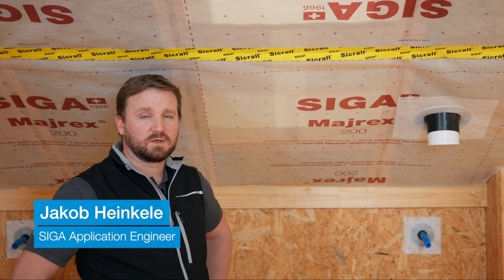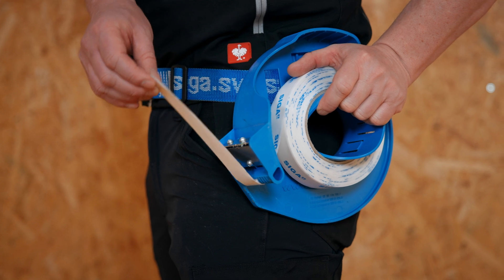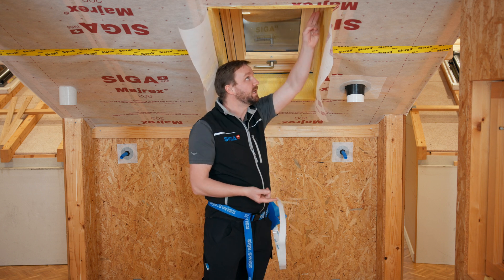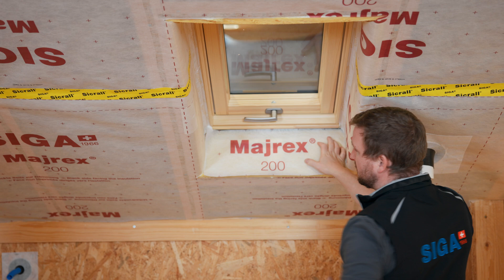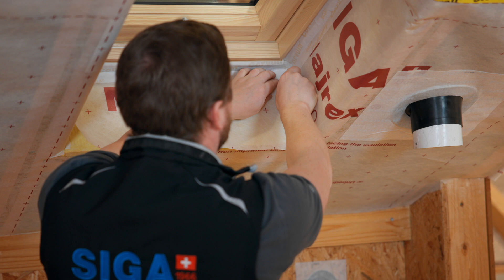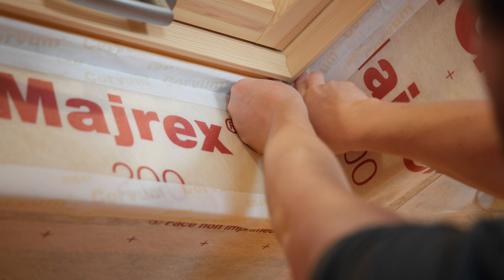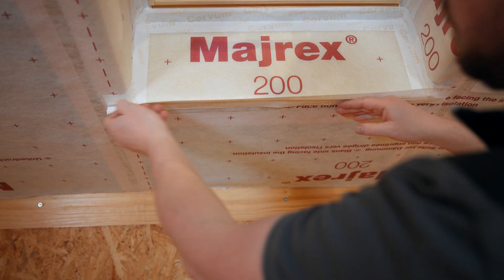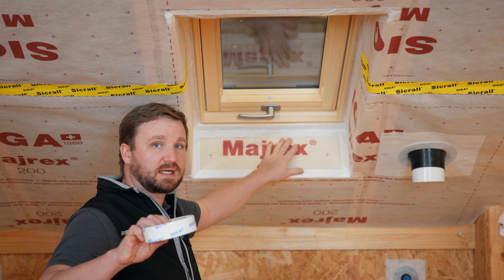Mastering Airtight Connections: Your Complete Guide to Skylight Installation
In this video, we'll show you how to connect your vapour control layer to the skylight using SIGA Corvum 30/30, ensuring a watertight seal and effective moisture management in your building envelope. When it comes to roofing solutions, condensation control is crucial, and our step-by-step guide will walk you through the process of installing a vapour control layer for your ceiling windows or roof windows, providing a ventilated skylight solution for your home renovation project. By following our instructions, you'll be able to achieve a high level of air sealing and moisture control, preventing thermal bridging and ensuring an energy-efficient roof. Our expert advice will help you navigate the challenges of building envelope design and SIGA product installation, providing a durable and long-lasting solution for your roofing needs.

Key Sections:

00:00 Intro
00:15 Working materials
00:28 Unrolling device
00:43 Cutting the vapour barrier
01:00 Side reveal areas
02:00 Preparing the lower and upper reveal
03:05 Seal leaks
03:45 Sealing the lower reveal
04:30 Finish the upper reveal
04:45 Final result